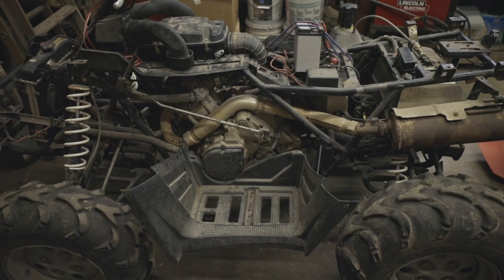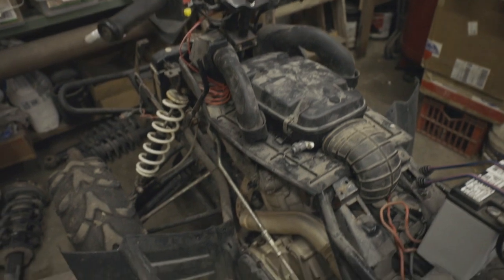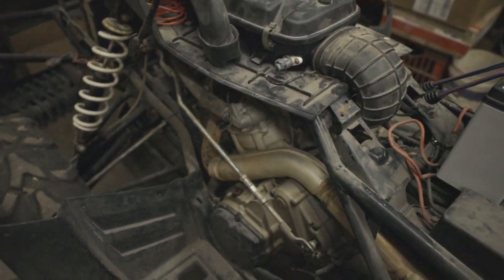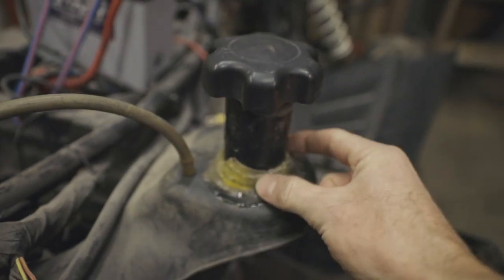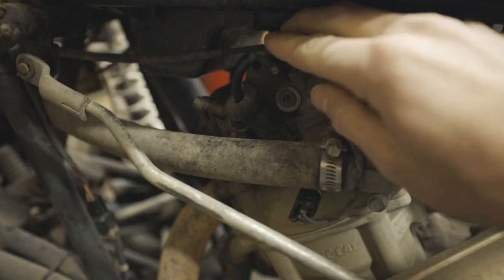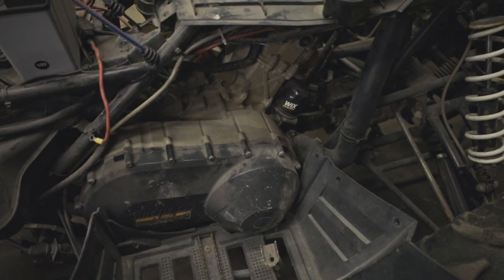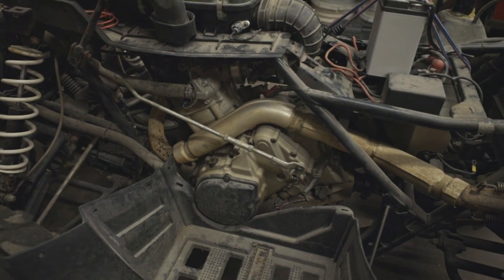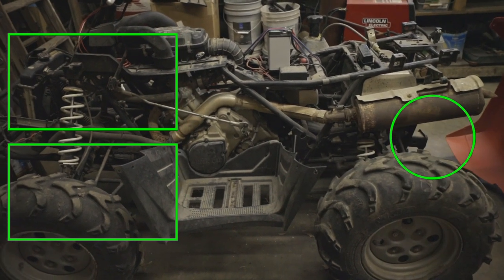Arctic Cat 700 Project Update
Update on the Arctic Cat 700 project. Every thing I've checked over, fixed, or replaced on it to get it going again.

Gear I use:
Vlog Mic
DJI mic
The Action Cam I Use